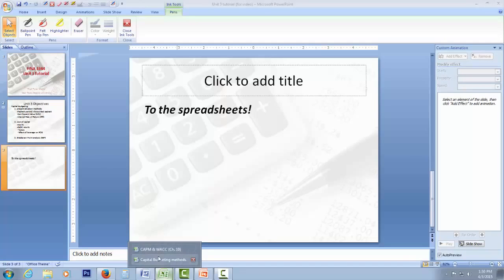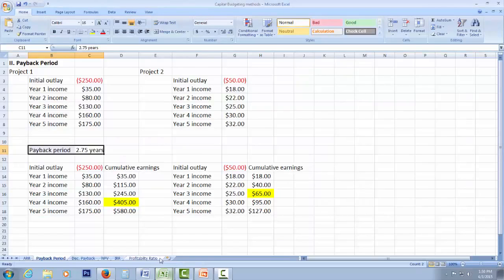FINA 3344 Unit 3 tutorial 1: NPV, IRR, payback (Ch. 8 HW review)